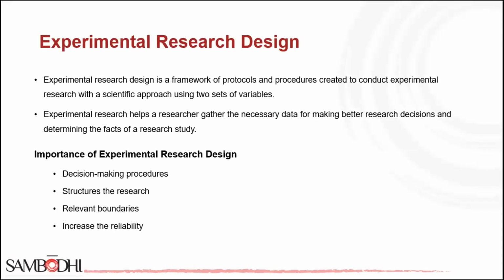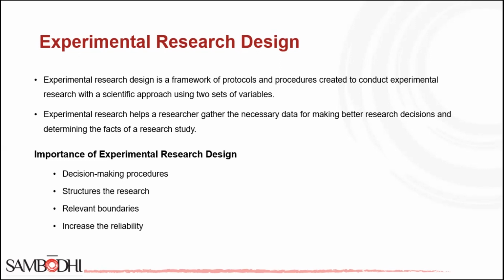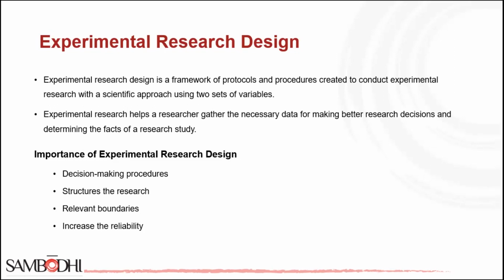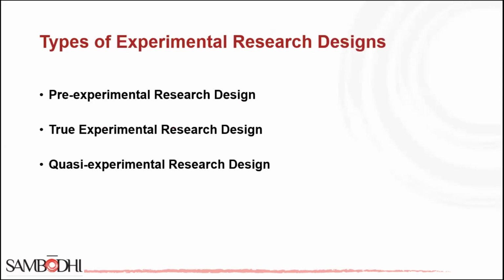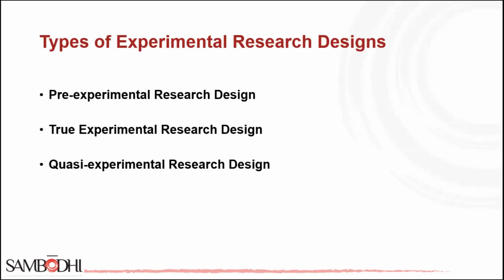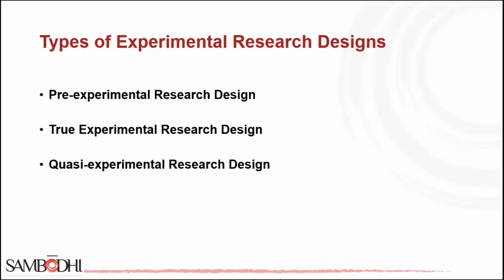Unraveling Experimental Designs: Mastering the Basics in Research Methodology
Welcome to the world of research methodology! In this video, we embark on a journey into the magic of unraveling experimental designs and mastering the basics with Unraveling Experimental Designs: Mastering the Basics in Research Methodology - Part 1! Explore tips and tricks that will transform the way you approach and understand the essentials of experimental designs. Whether you're a student or a researcher, this exploration provides valuable insights for excelling with essential techniques in mastering experimental designs.